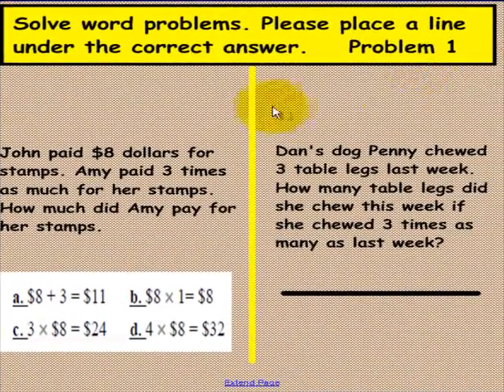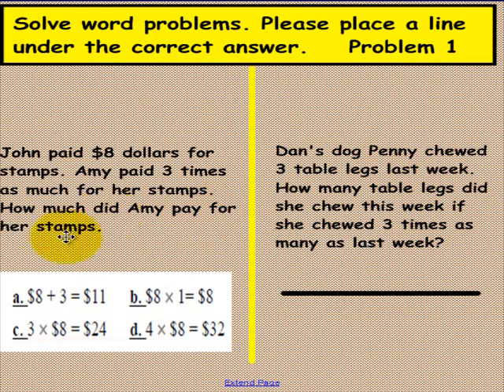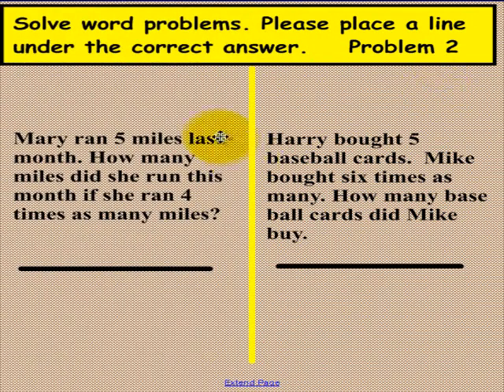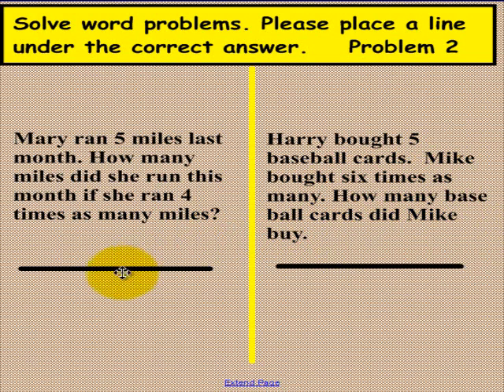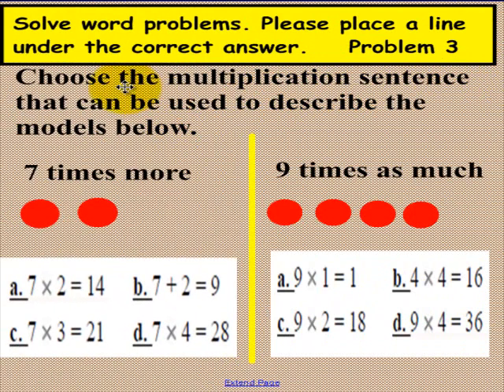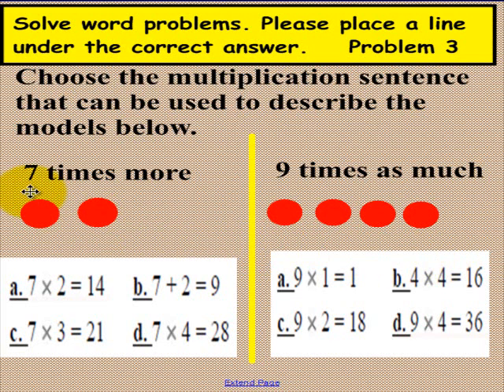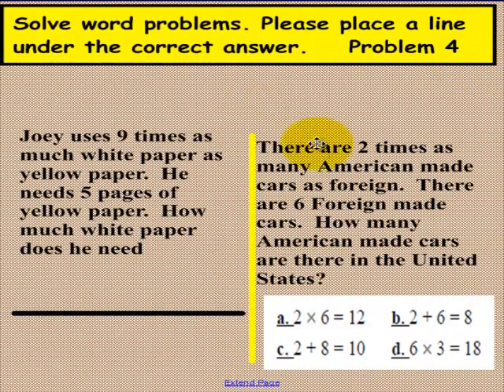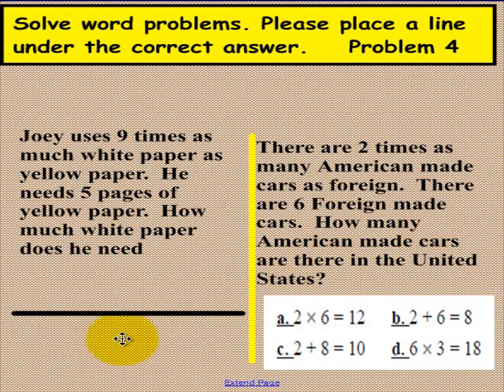4OA1 VIDEO 1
Description
4.OA.1Interpret a multiplication equation as a comparison, e.g., interpret 35 = 5 × 7 as a statement that 35 is 5 times as many as 7 and 7 times as many as 5. Represent verbal statements of multiplicative comparisons as multiplication equations.

2. You are on the main page of many lessons
4. Click on Yellow button (Blending Technology in classroom)
5 Look for the lesson or lessons you want.